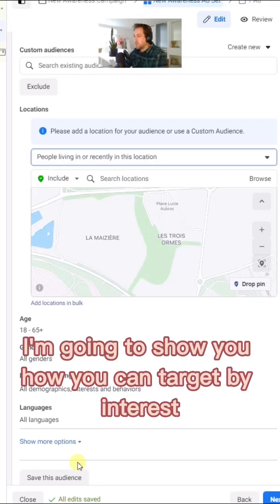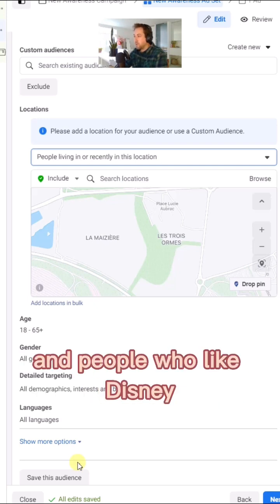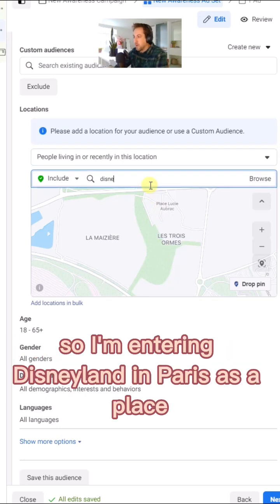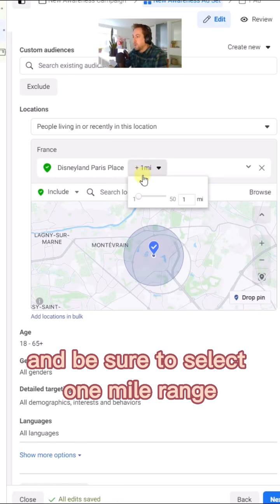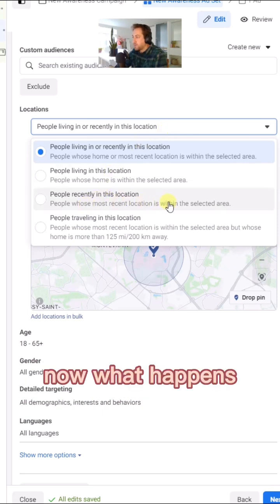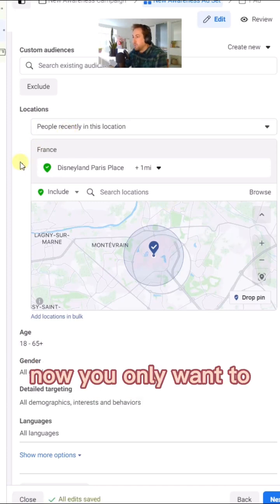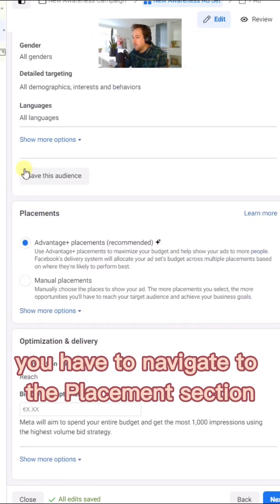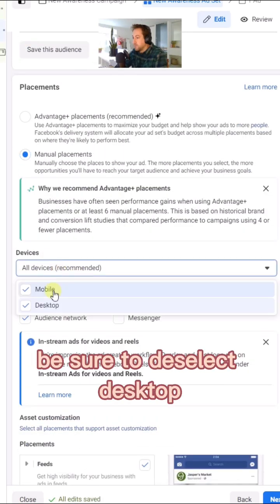How to Target hyper-local in Facebook Ads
Here's how to target by interest without using manual interests in Facebook Ads Manager. In this example, I'm targeting families and people who like Disney using hyper-local targeting.